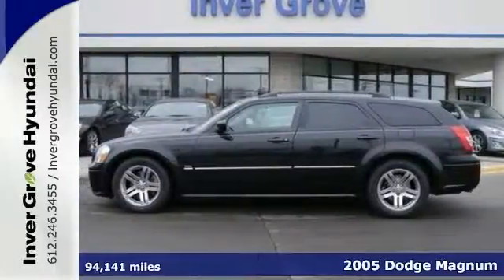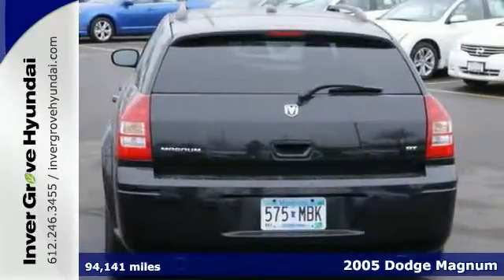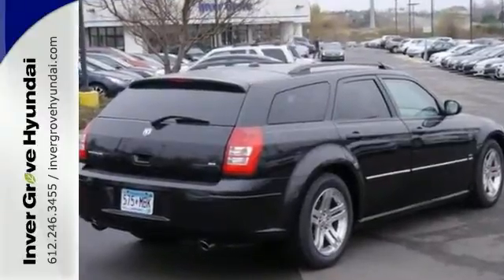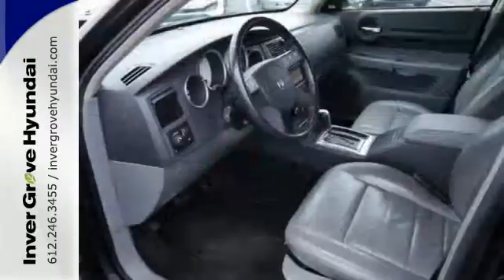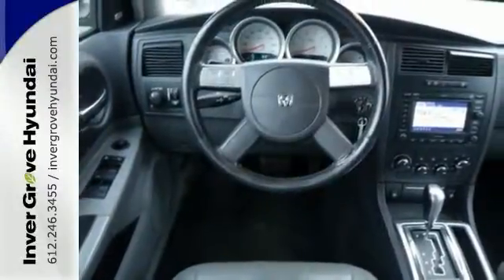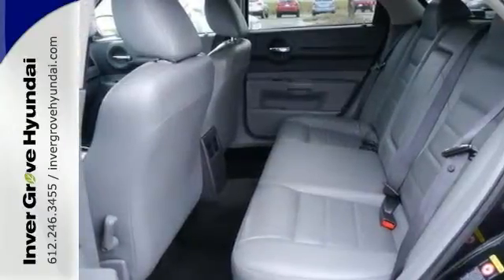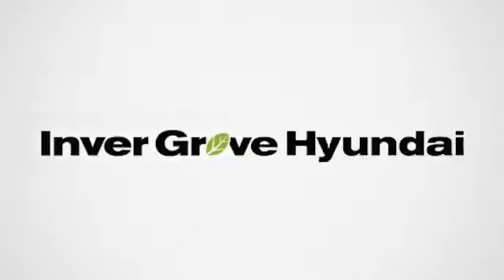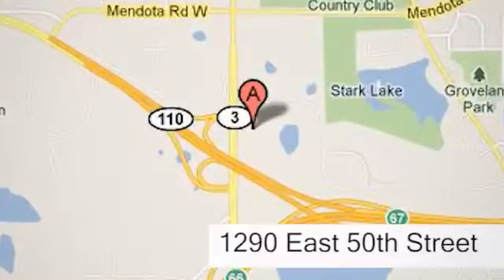2005 Dodge Magnum Minneapolis MN St Paul, MN 40674B - SOLD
Year: 2005
Make: Dodge
Model: Magnum
Trim: 4dr Wgn R/T RWD
Engine: 5.7 L 8 Cyl. Cyl.
Transmission: 5-Speed A/T
Color: Brilliant Black Crystal Prl
Interior: Drk/M Slate Gray
Mileage: 94141
Stock #: 40674B
VIN: 2D8GV582X5H541824
***LIFETIME WARRANTY INCLUDED WITH THIS VEHICLE FOR FREE!*** And **ACCIDENT FREE HISTORY**. HEMI 5.7L V8 Multi Displacement and Navigation System w/GPS. Dodge has outdone itself with this charming 2005 Dodge Magnum and with these low miles at this price, it just doesn't get any better! J.D. Power and Associates gave the 2005 Magnum 4 out of 5 Power Circles for Overall Performance and Design. Just one quick launch from a stoplight and you'll be SOLD! Nobody can resist the get-up-and-go in this wagon.

Address:
1290 E 50th Street